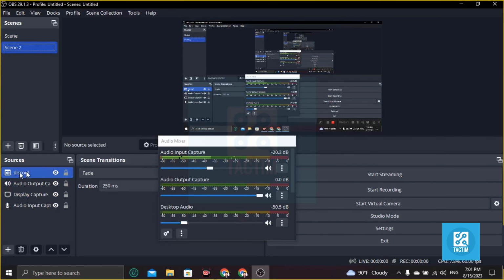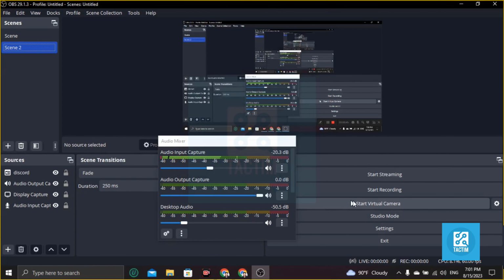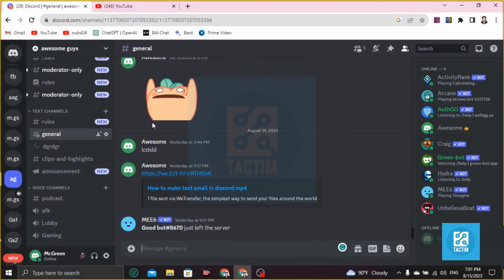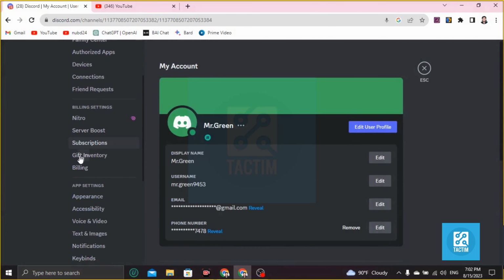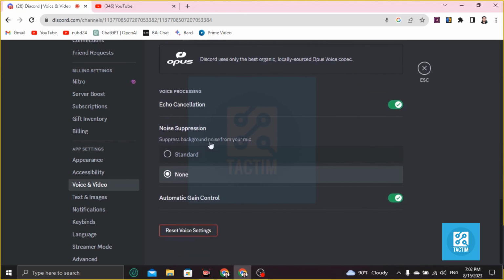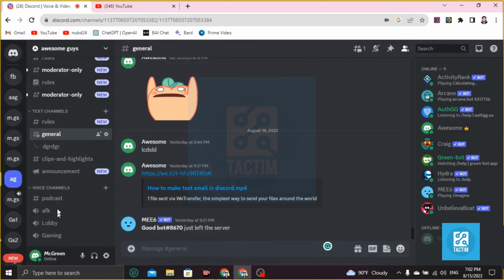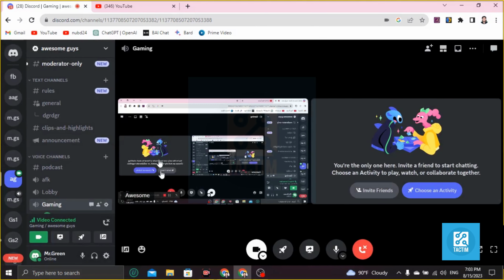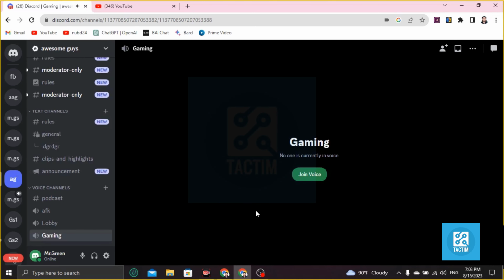Mastering OBS Camera Integration in Discord | Step-by-Step Guide 2025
Learn how to seamlessly integrate your OBS camera feed into Discord with this easy-to-follow tutorial. Enhance your video calls and streaming experience today!

 OBS camera integration Discord tutorial, OBS camera feed in Discord, OBS virtual camera setup, Discord video call enhancement